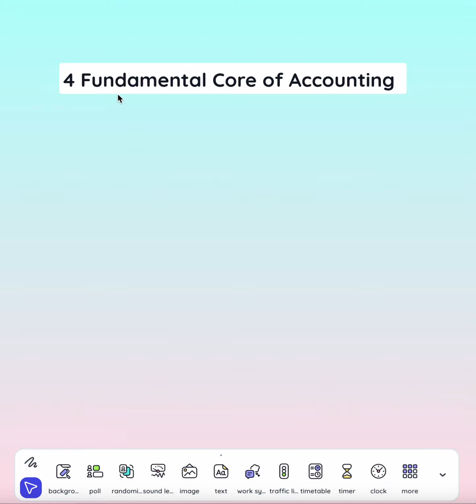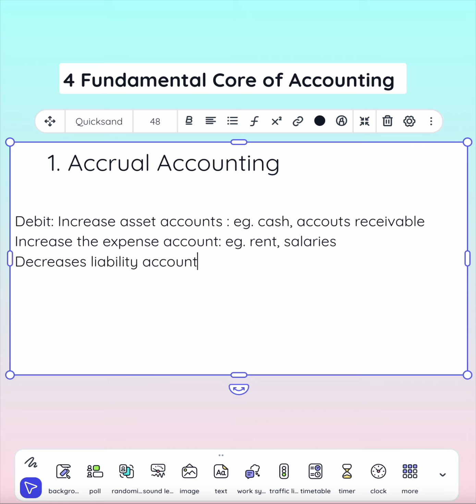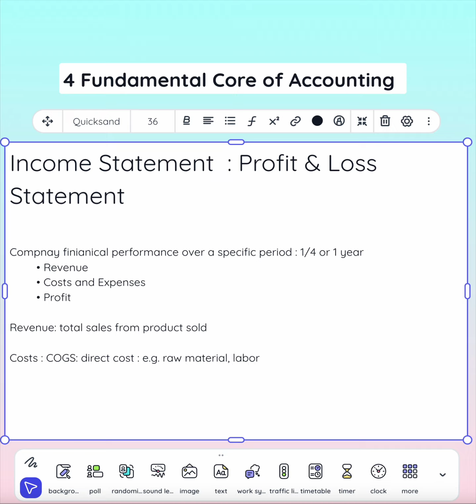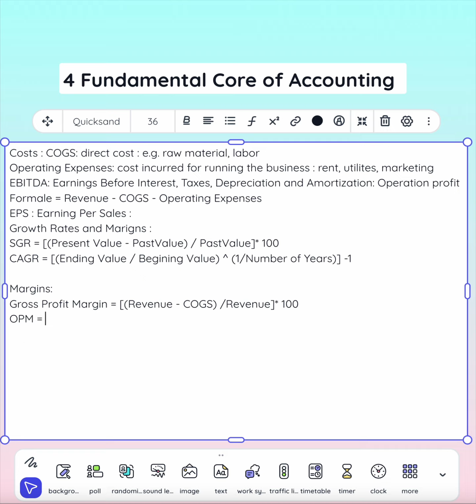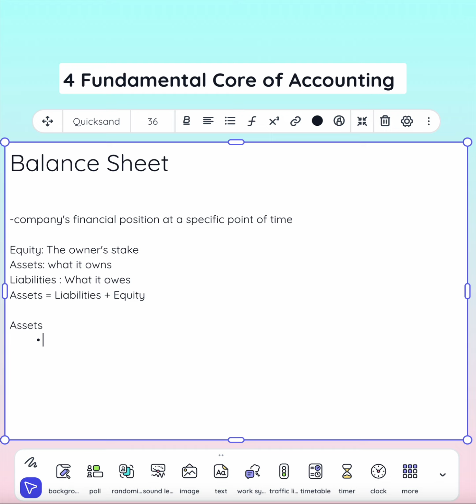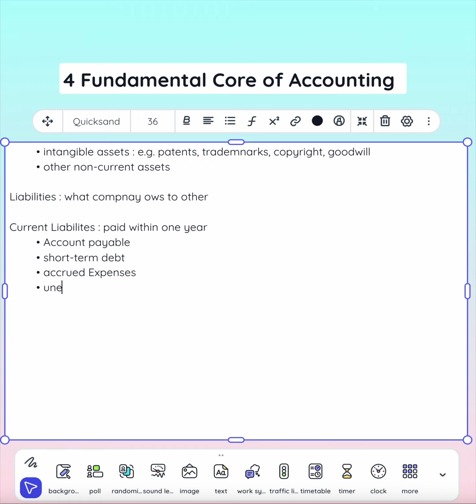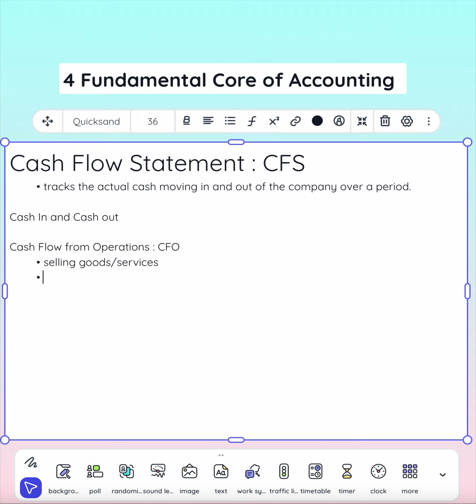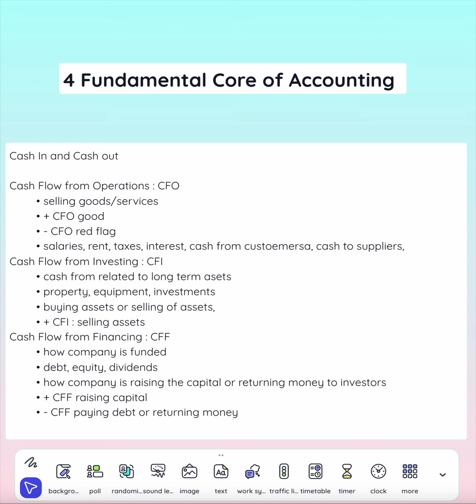4 Fundamental Core of Accounting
📚Index
🔰Accrual Accouting
🔰Income Statement
🔰Balance Sheet